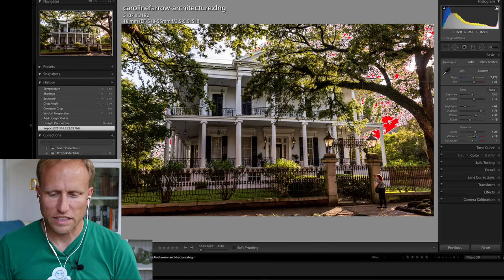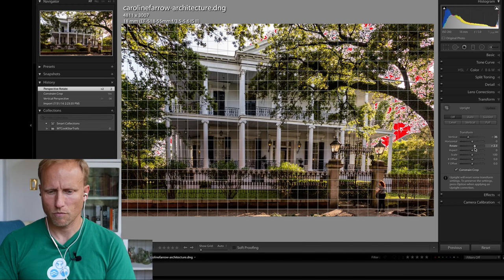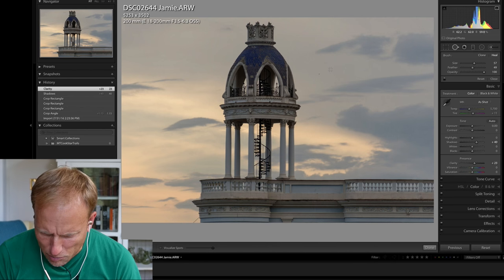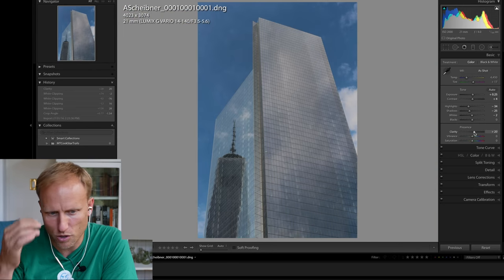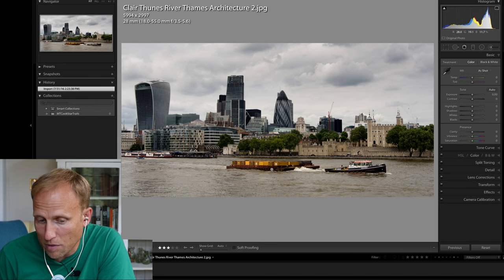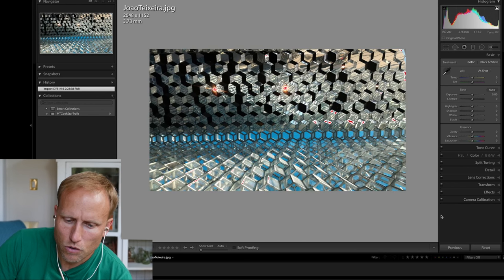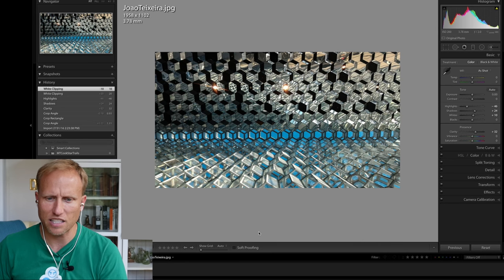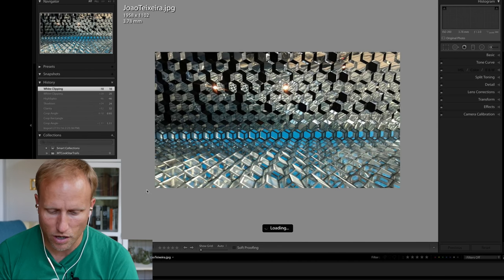YOUR Architecture Images Critiqued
Toby critiques your Architecture images including buildings & cityscapes.

In this video we give tips on framing, distortion, composition and angles for photographing buildings.

In cityscapes we look at how you can try to give a clearer focal point of the image.

Also included are tips for post processing in lightroom including how to get your buildings looking straight.